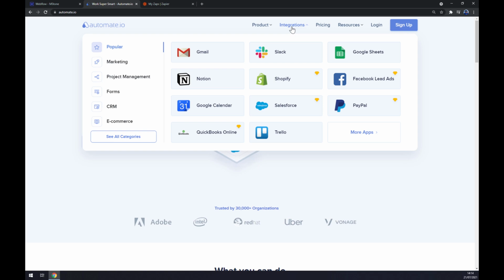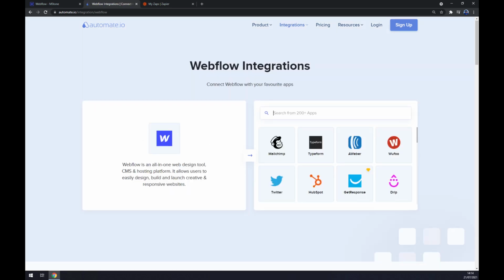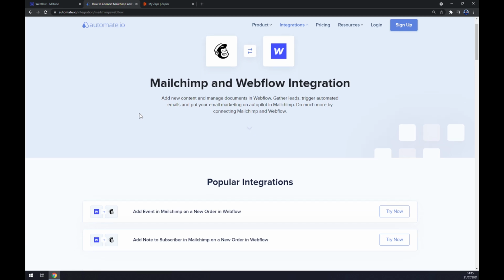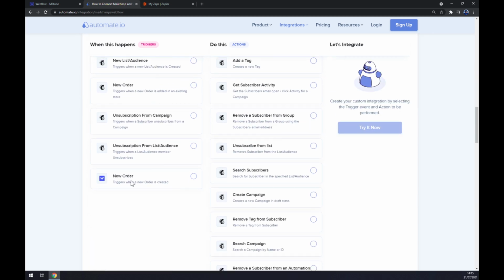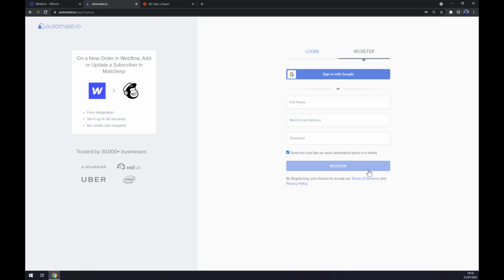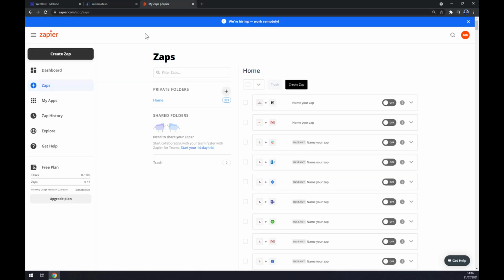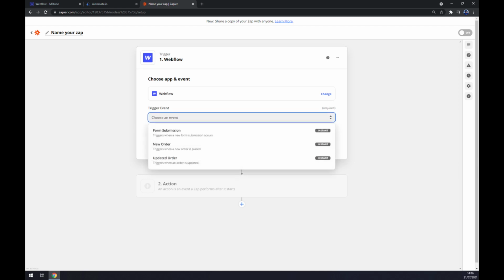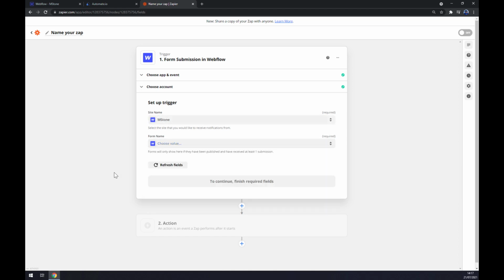How to Integrate Webflow with Mailchimp